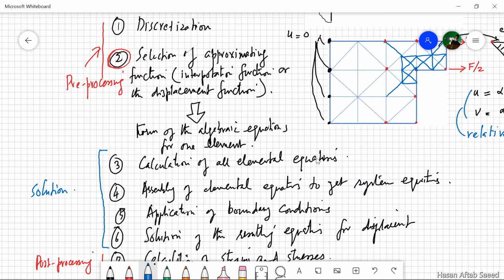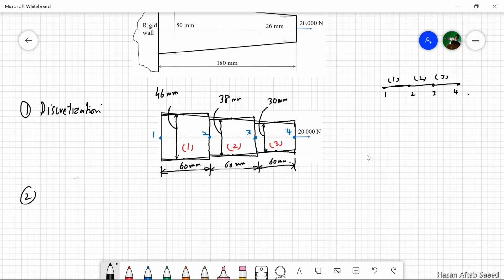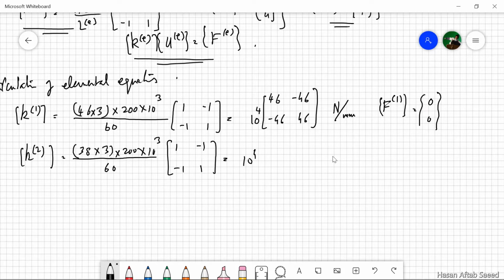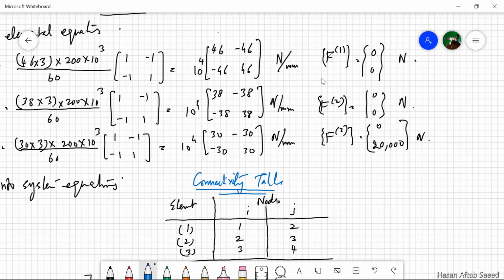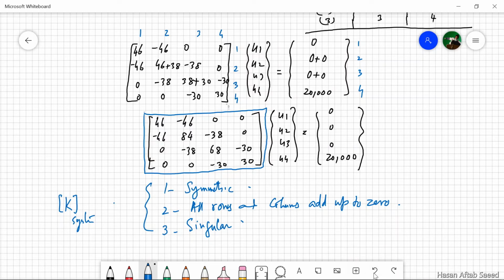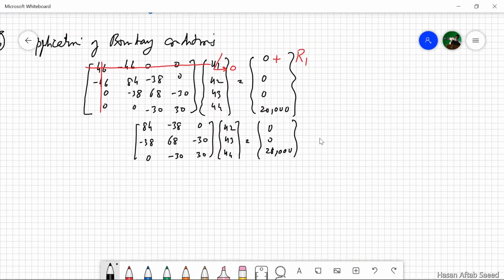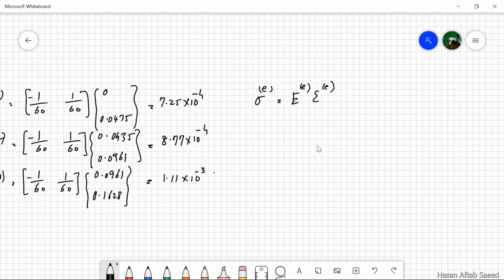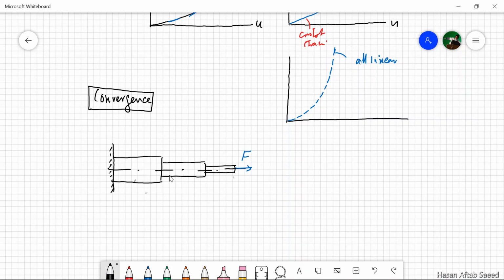Introduction II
Introduction to FEM 2/2
ERRATA
In steps 4 and 5, there should be 10^5 outside the [K] matrix
(The resulting displacement values in Step 6 are correct)
Here, for demonstration purposes the connectivity table was constructed in Step 4. Actually it is a part of Step 1 (discretization), and that is where we will do it in all future problems.